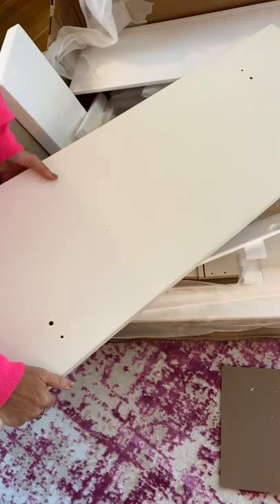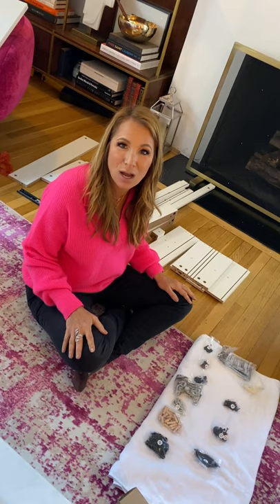Jill Zarin Home Source Collection 2021- Assembly